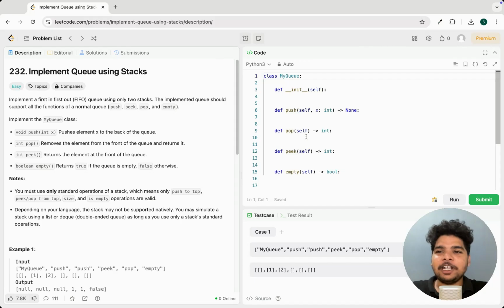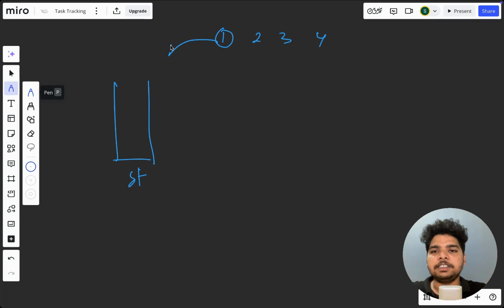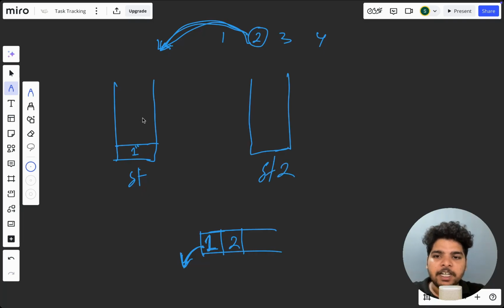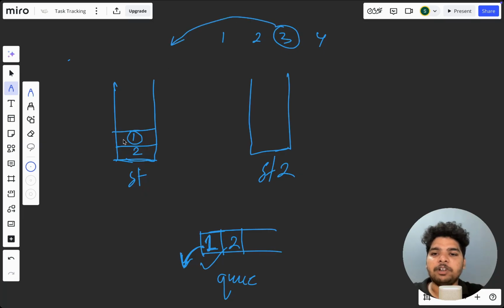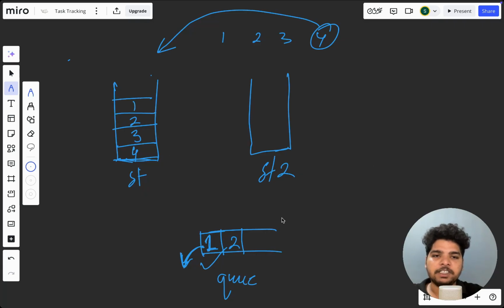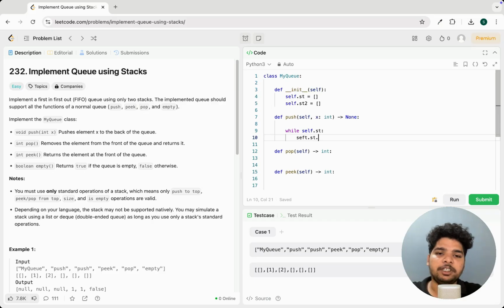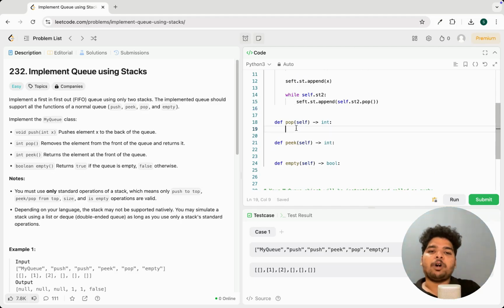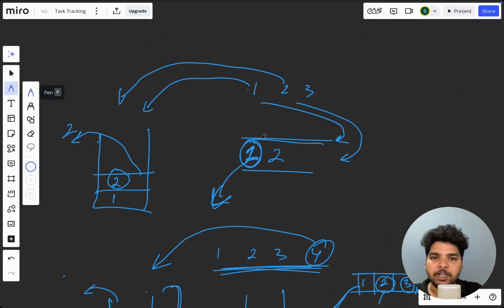Implement Queue using Stacks | Leetcode 232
In this video, we solve the problem "Implement Queue using Stacks."
We discussed how to implement a queue using two stacks, supporting operations like enqueue, dequeue, and peek.

Time Complexity: O(1) for enqueue and amortized O(1) for dequeue.
Space Complexity: O(n), for storing the elements in the stacks.